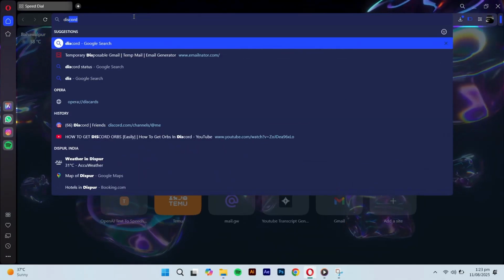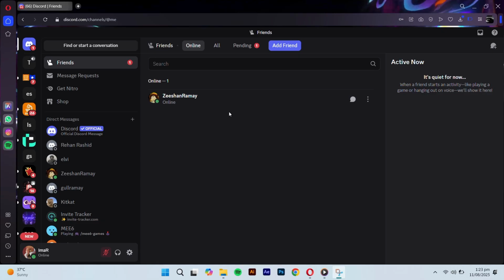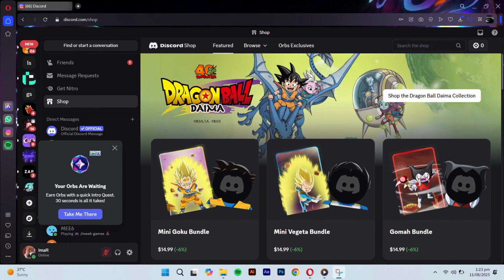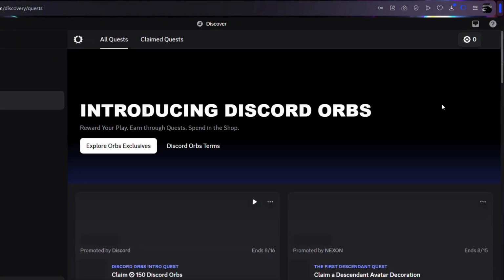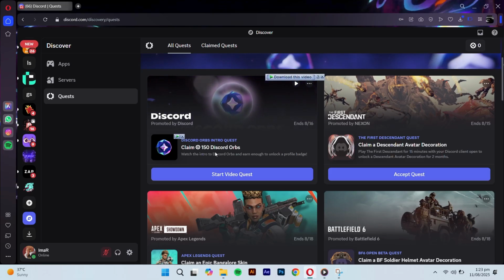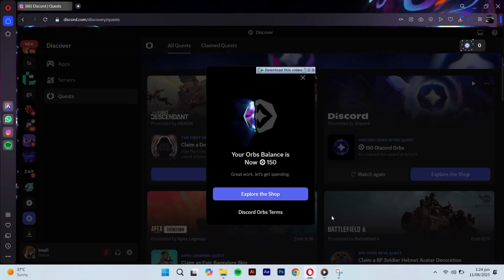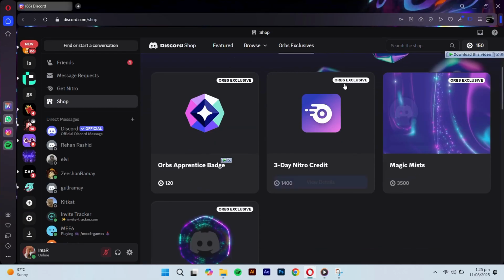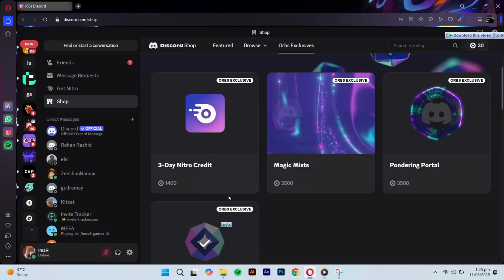How to Get Discord Orbs Fast!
Looking to level up quickly and wondering how to get Discord Orbs fast? ⚡ In this guide, I’ll show you the fastest and easiest ways to collect orbs so you can unlock rewards and flex your progress on Discord.

Here’s what you’ll learn:

How to get Discord Orbs step by step

How to get more Discord Orbs through events, activity, and smart strategies

The best tips to maximize orb farming in 2025

Common mistakes that slow down orb collection (and how to avoid them)

Whether you’re trying to boost your server experience, climb leaderboards, or just collect as much as possible, this video will help you stack orbs like a pro.

🔥 Bonus: I’ll also share some hidden tricks that most Discord users don’t know about.